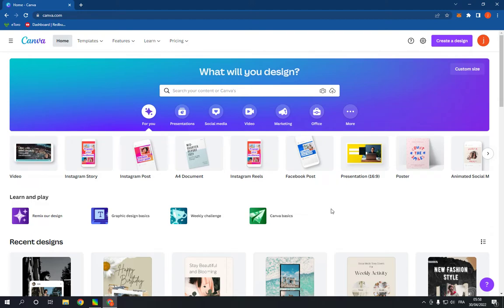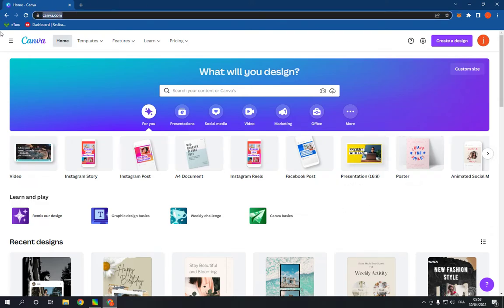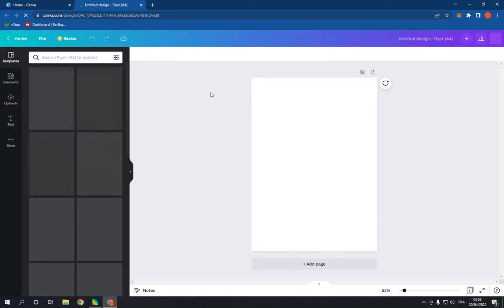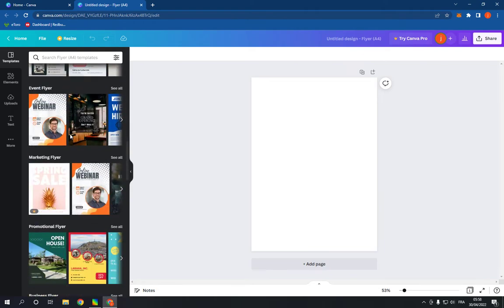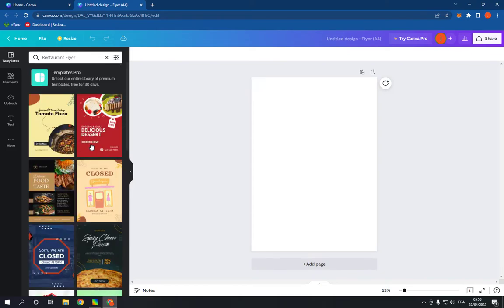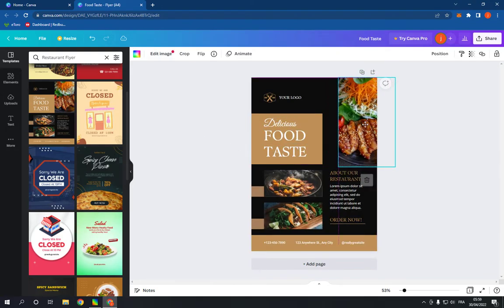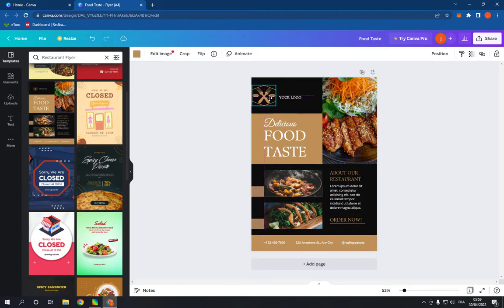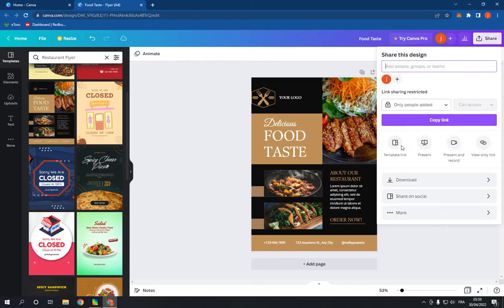How To Make And Create Restaurant Flyer on Canva PC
in this video we discuss :